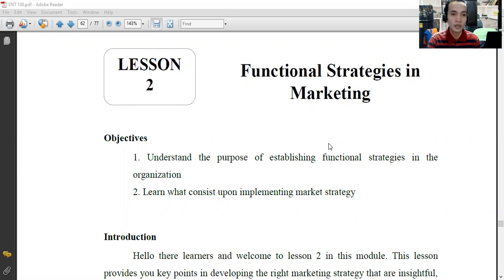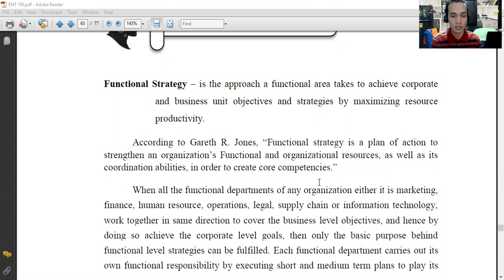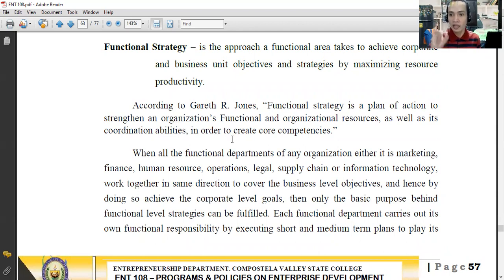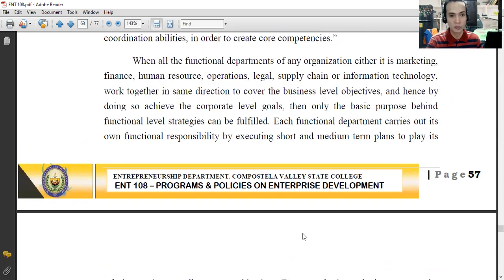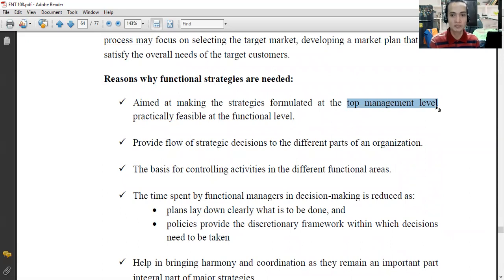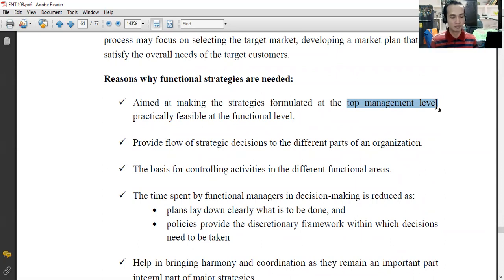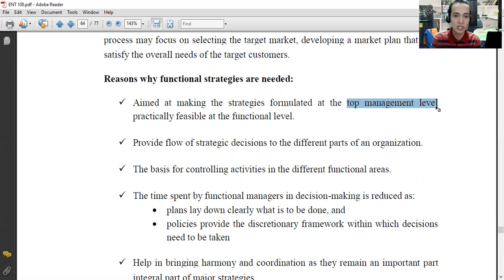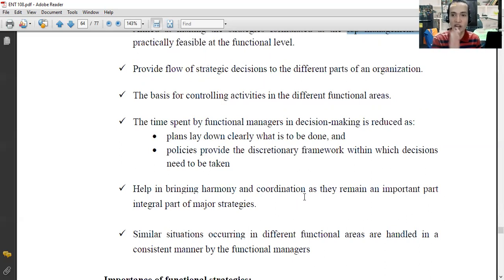ENT 108 Module 3 Lesson 2 - Functional Business Strategies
Functional Strategy is the approach a functional area takes to achieve corporate and business unit objectives and strategies by maximizing resource productivity. When all the functional departments of any organization either it is marketing, finance, human resource, operations, legal, supply chain or information technology, work together in same direction to cover the business level objectives, and hence by doing so achieve the corporate level goals, then only the basic purpose behind functional level strategies can be fulfilled. Each functional department carries out its own functional responsibility by executing short- and medium-term plans to play its role in meeting overall corporate objectives. For example, in marketing strategy; the process may focus on selecting the target market, developing a market plan that may satisfy the overall needs of the target customers.